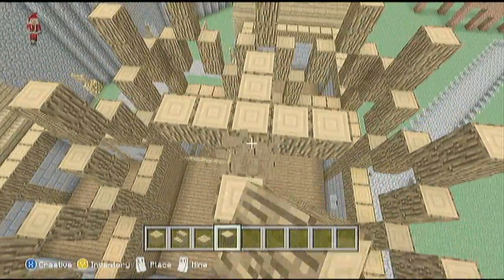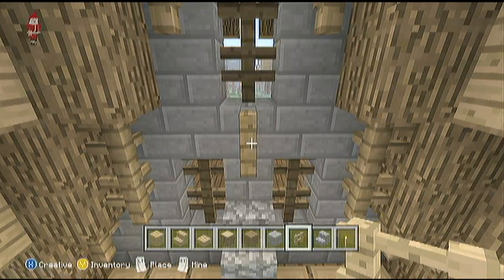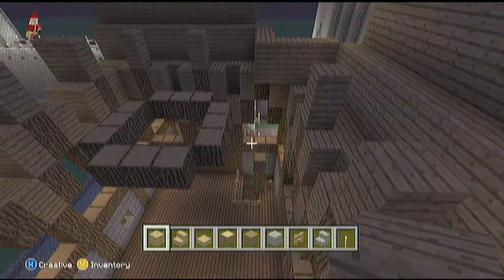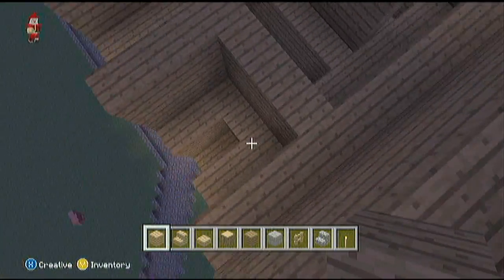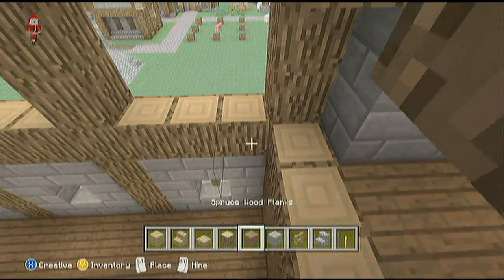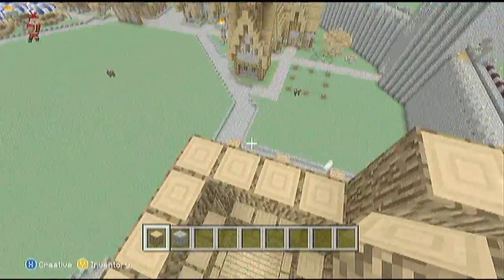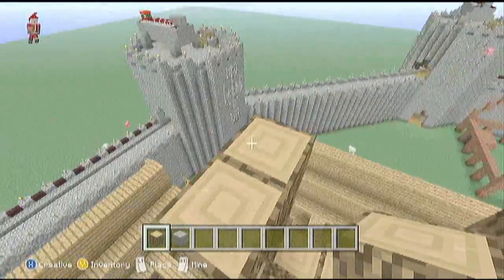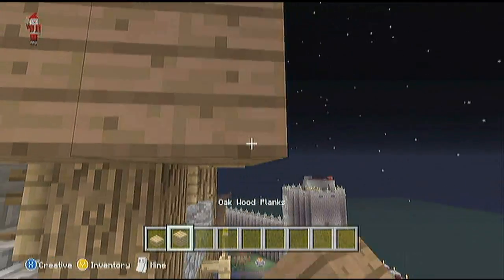How to build a Kingdom in Minecraft - Part 17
Hey bros here is kingdom part 17 i hope that you bros like the midieval inn, i do not build the inside a whole lot but that is all up to you i would like to see peoples inns when they are all done. if you want me to build you something to go into the kingdom series i am always open to new ideas. it would help if you were discriptive thanks alot bros!!!